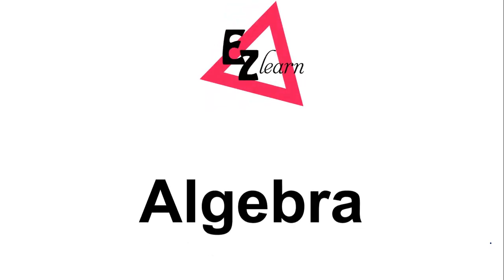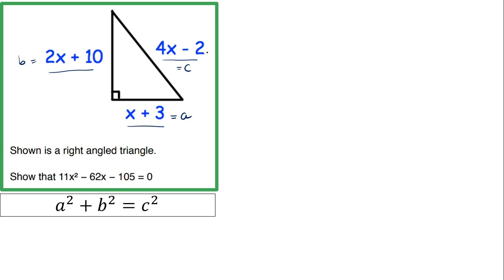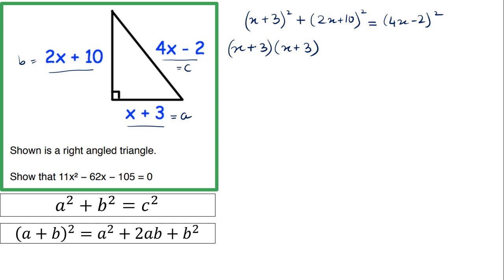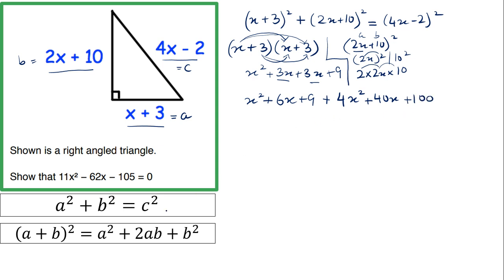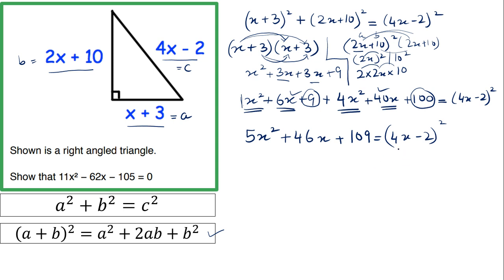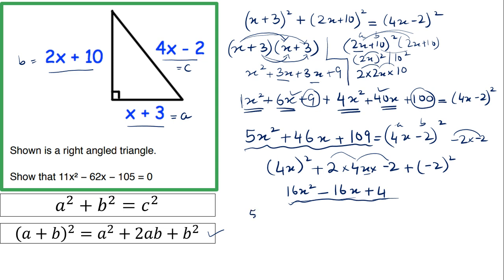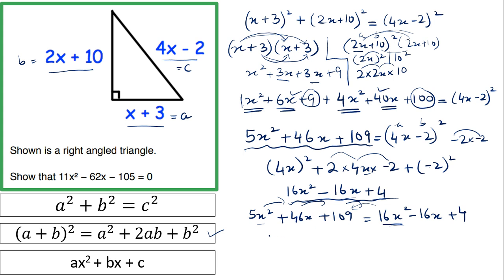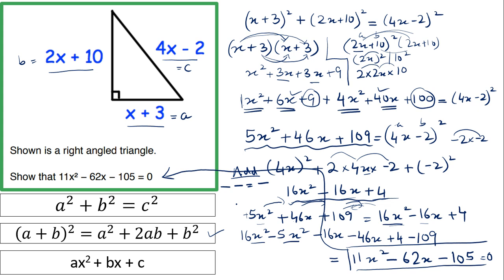Algebra: Quadratic Equations - Practice Problem 4 | Math Problems | Math Solution | IGCSE | O-Levels